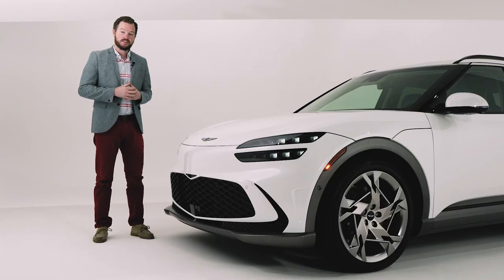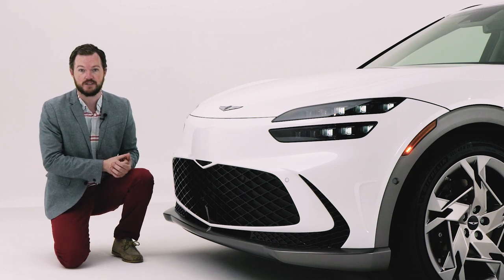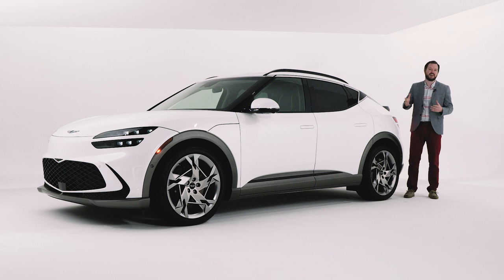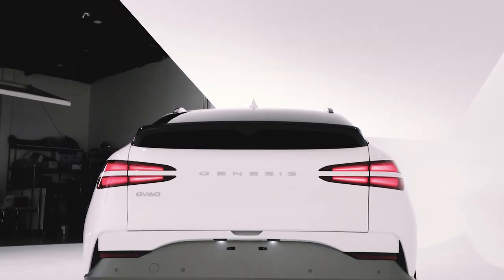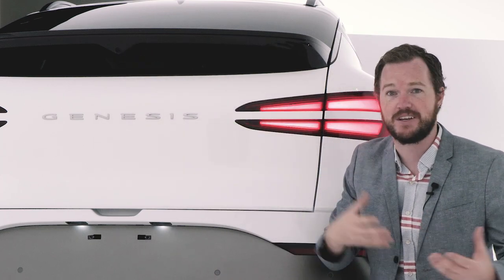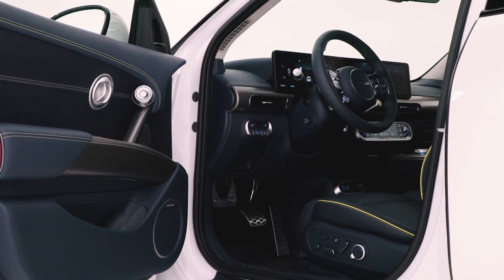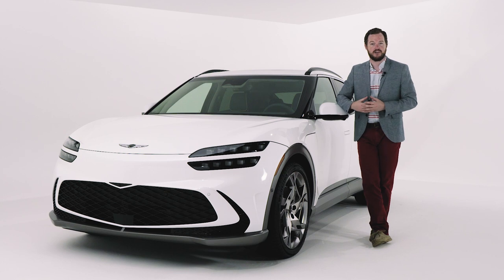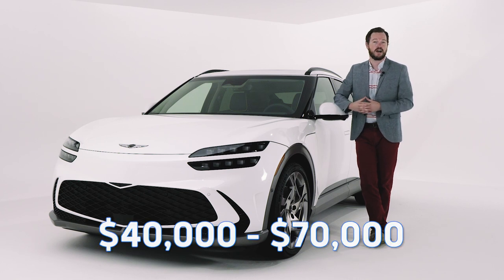Genesis GV60: First Look (Up-Close Details)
We get up close to the first all-electric car from Genesis, the GV60. This car shares much of its DNA with the Hyundai Ioniq 5 and Kia EV6, but prides itself on being a bit more upscale. Editor Brett Evans breaks down the car's looks, tech features, and powertrain in this first look video.

Looking for a new Genesis? Find the best price with the Motor1.com Car Buying Service, powered by TrueCar